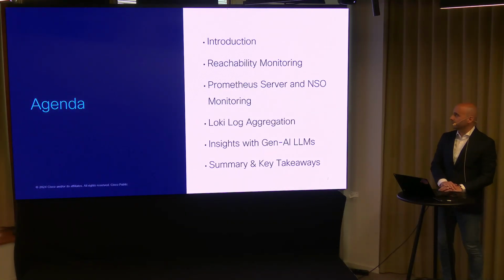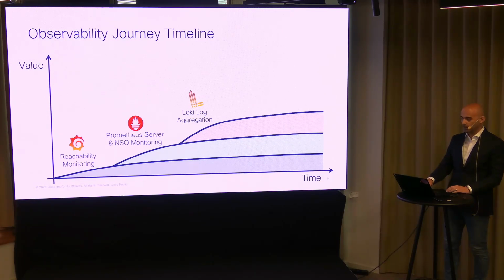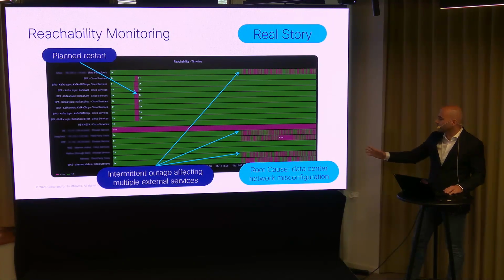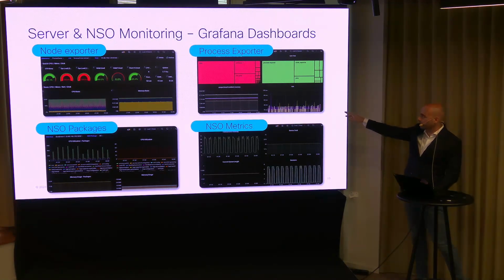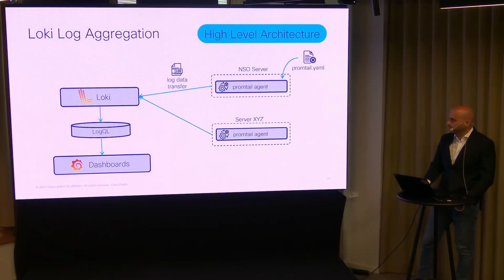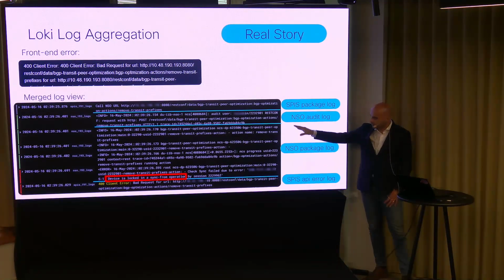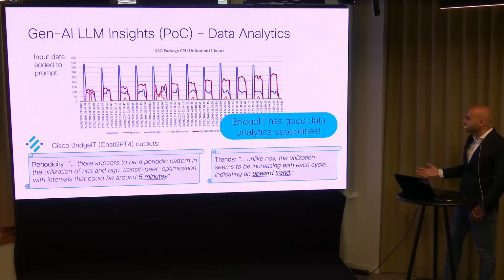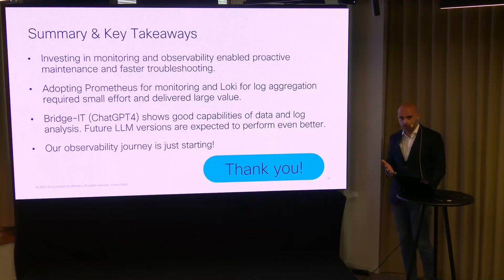du Automation Observability Stack + Gen AI Insights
Speaker: Telmo Santos, Customer Delivery Software Architect, Cisco CX

Abstract:
Observability has become top of mind within Network Automation projects. This is especially true for projects with multiple internal and external components. In this presentation, we will show how observability has been implemented within the du Automation project, and how it allowed for monitoring, alerting, and troubleshooting of Cisco NSO, BPA, SPIS, and other third-party components. We will describe real issues found in our production environments and how observability was used to detect the problems and find the corresponding root causes.